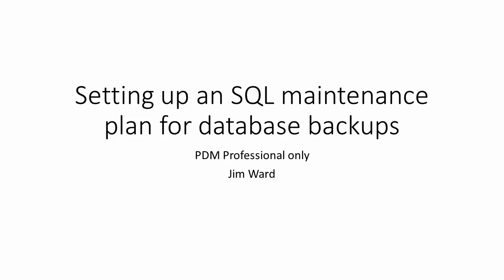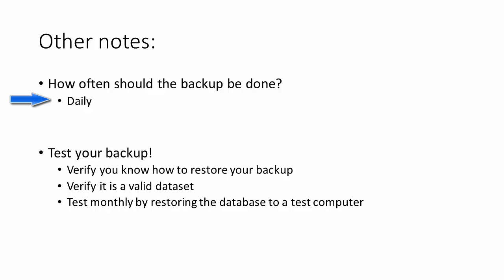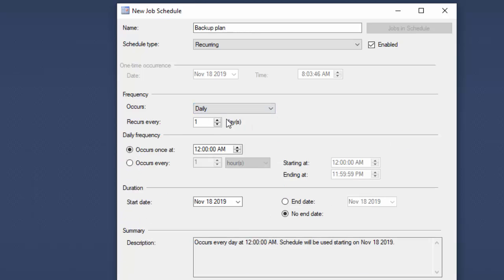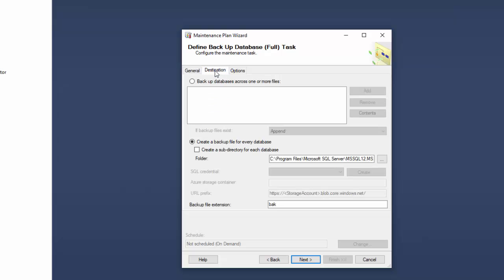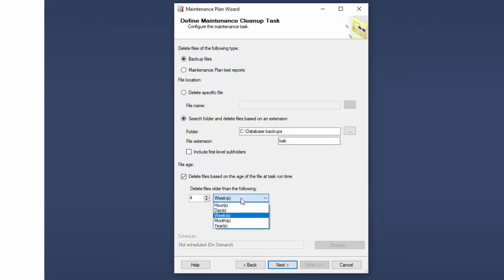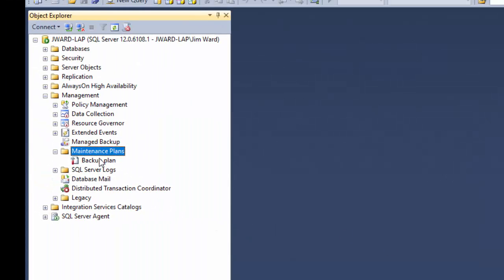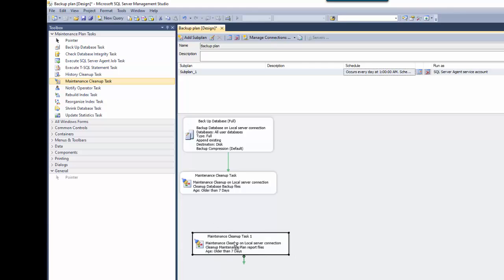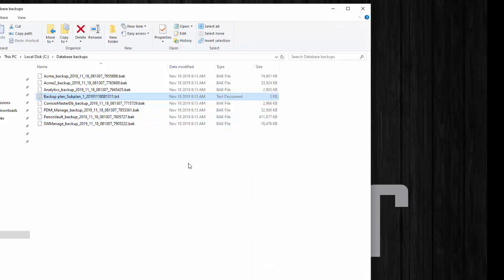SOLIDWORKS PDM Tutorial - Creating a Backup Maintenance Plan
In this video I will be showing how to create a backup maintenance plan using SQL Management Studio. A maintenance is used to automate backups of the database used for SOLIDWORKS PDM Professional. This video is for SOLIDWORKS PDM Professional only – not for SOLIDWORKS PDM Standard. This is because the full version of SQL has the capacity to create maintenance while the free version of SQL – which is what SOLIDWORKS PDM Standard uses – does not. The initial maintenance plan is created using the “Maintenance Plan Wizard” but then we modify the plan to include a clean up section for maintenance plan reports.